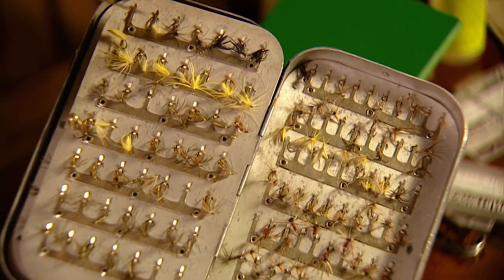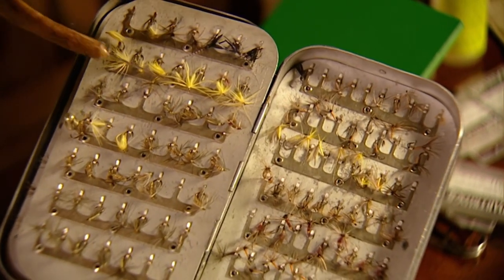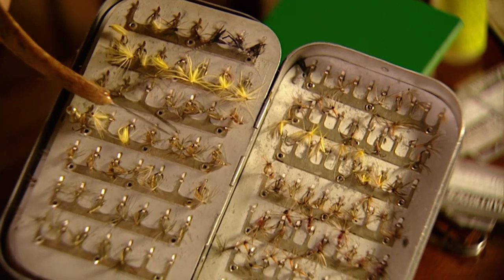Wet Fly Fishing with Oliver Edwards: Learn Fly Fishing Beginners to Advanced (Trailer)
This is the trailer for a series of videos that teach the skills of wet fly or soft hackle fly fishing on rivers. Oliver Edwards @LearnFlyFishing shows the 3 techniques, the most common, down and across has a number of drawbacks and results in lost fish. In the full videos Oliver shows all the techniques in detail and shows how you can improve your catch rate. Also covered are the key wey fly or soft hackle fly patterns and how to tie them.